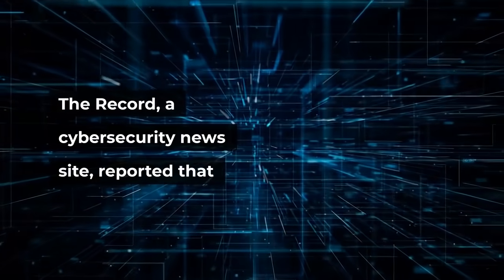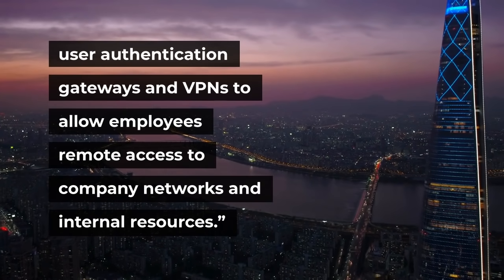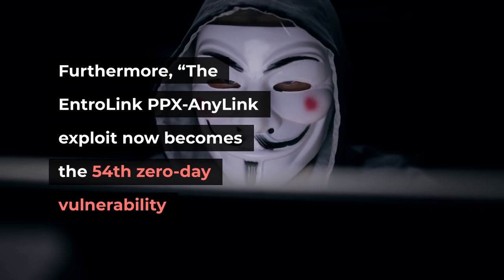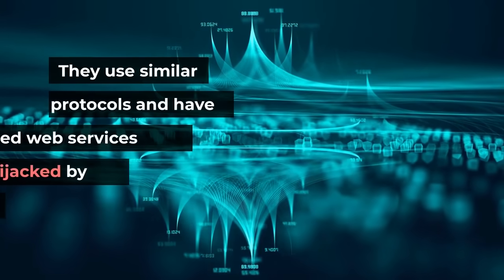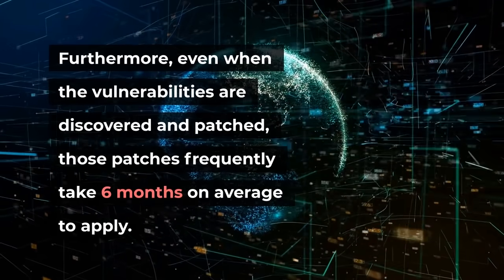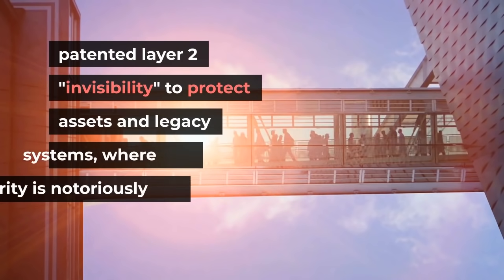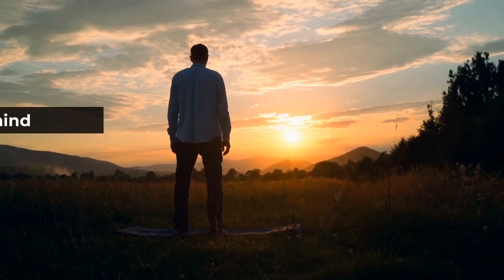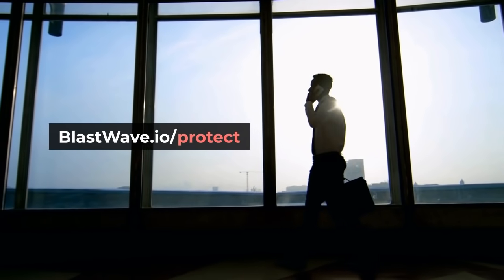Ransomware gangs are abusing a zero-day in EntroLink VPN appliances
The Record, a cybersecurity news site, reported that

”Multiple ransomware gangs have weaponized and are abusing a zero-day in EntroLink VPN appliances after an exploit was released on an underground cyber crime forum at the start of September 2021.”

”The zero-day is believed to impact EntroLink PPX-AnyLink devices, popular with South Korean companies, and used as user authentication gateways and VPNs to allow employees remote access to company networks and internal resources.”

”An exploit targeting these devices was released last month, on September 13, 2021. The exploit, initially sold on another forum for $50,000, was released for free by the administrator of a newly-launched cybercrime forum in what appears to be a promotional stunt meant to raise the site’s profile among other cybercrime groups.”

Furthermore,
“The EntroLink PPX-AnyLink exploit now becomes the 54th zero-day vulnerability that ransomware gangs are currently known to abuse, according to a tracker managed by security researchers.”

Enter BlastShield™. Better than VPN.

There are a lot of VPN products on the market, and all of them suffer from TLS/SSL-VPN vulnerabilities.

Why?

They use similar protocols and have exposed web services that can be hijacked by cyber criminals.

In last April’s edition of Wired Magazine, the author points out that cracking into a VPN allows the hacker to gain credentials that bypass multi-factor authentication methods.

Furthermore, even when the vulnerabilities are discovered and patched, those patches frequently take 6 months on average to apply.

BlastWave’s patented peer-to-peer architecture is immune from these vulnerabilities by design.

The use of the BlastShield™ Zero-Trust Network Access solution, prevents these types of exploits and ransomware attacks from happening by using a converged software-defined perimeter (SDP), combined with network layer micro-segmentation overlaid with our patented layer 2 "invisibility" to protect assets and legacy systems, where security is notoriously weak.

In short, BlastShield™ makes your network invisible -
You Can't Attack What You Can't See.

Protect your network. Replace your legacy VPN. Protect your assets.
Your company requires it. Your customers expect it.
Your peace of mind deserves it.

To stay on top of the latest cybersecurity news, and how to protect your network from inadvertent and intentional threats, subscribe to our YouTube channel, follow us on LinkedIn, and subscribe to our newsletter & download our solution brief at:
BlastWave.io/protect